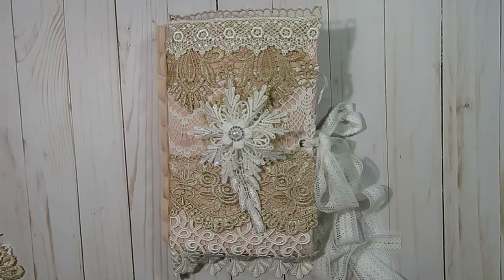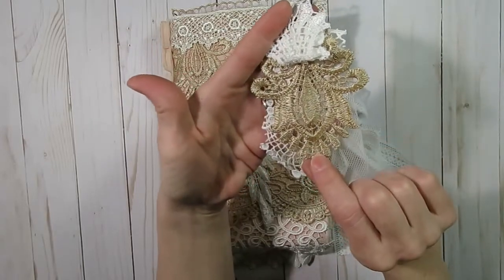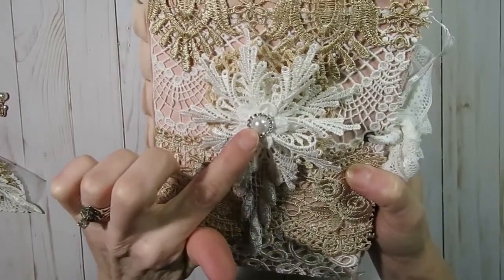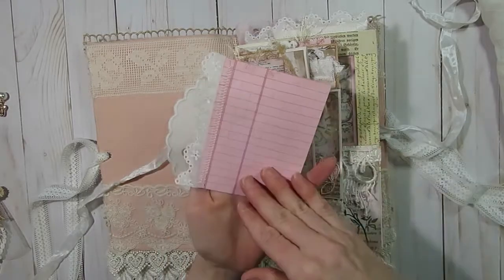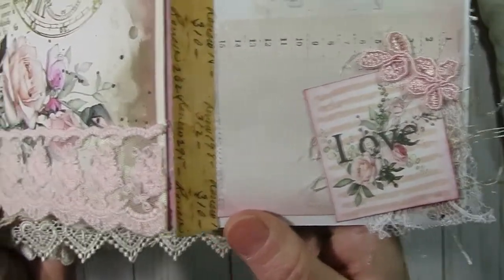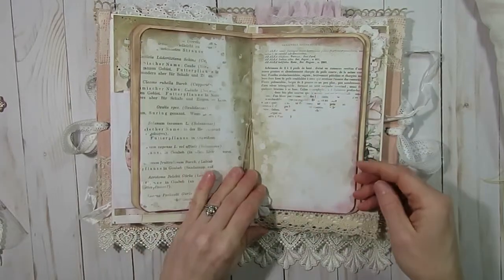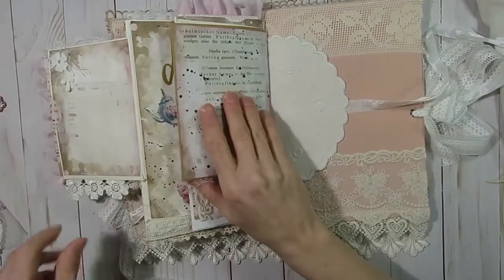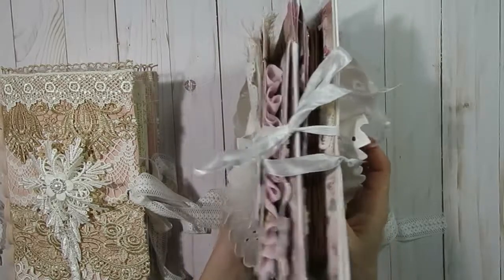Envelope Flip Journal | Fabric Cover | AngelDreamCrafts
In this video I share with you a gorgeous fabric covered journal that houses an envelope flip signature with journal pages.  This signature is very interactive with lots of envelopes that flip in different directions.  Many of the envelopes in this journal were recycled envelopes from junk mail. This journal is embellished with gorgeous laces and trims that can be found at AngeldreamCraftsKim on Etsy.  I also used a digital kit from Antique Paperie.

Digital Paper from Antique Paperie